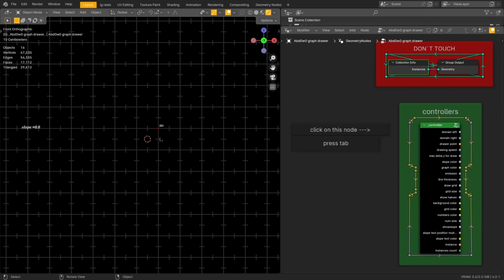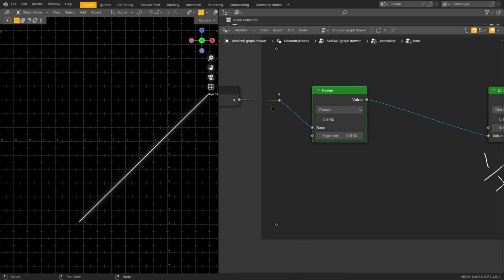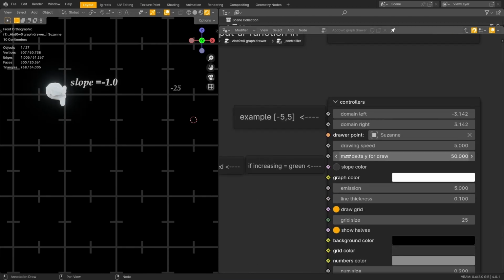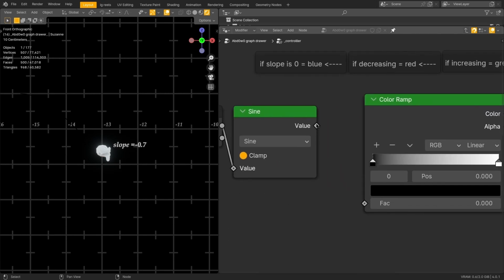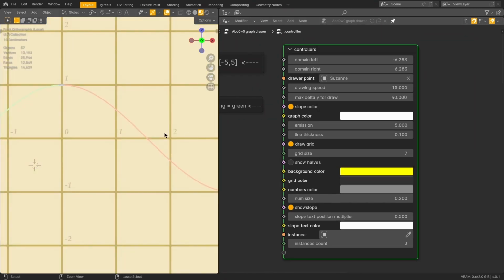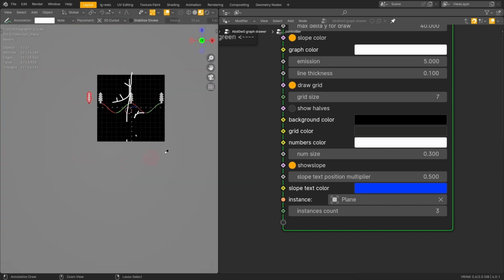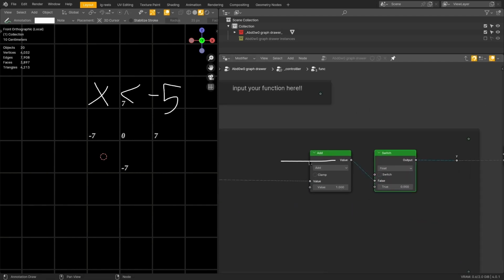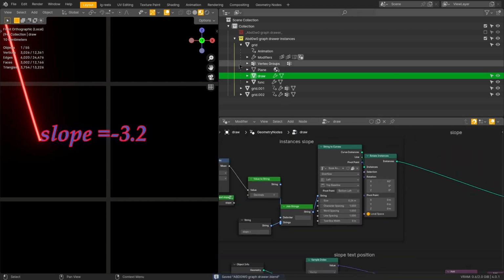Abd0w0 graph calculator tool ┃blender 4.0+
hello!!
this video is about how to use this tool that i made using geometry nodes in blender the tool is going to be available on blender market soon just search for abd0w0 :)

Chapters:
00:00 intro
00:40 input a function
04:41 domain
05:50 drawer point
06:50 drawing speed
07:33 max delta y to draw
08:50 graph color by slope
09:35 graph solid color
09:55 graph color animated
12:00 emission
12:22 line thickness
12:30 draw grid and show halves
13:00 grid size
13:54 background and grid and numbers color and emission
15:40 numbers size
15:50 show the slope and slope color
17:29 instances
19:18 slope position multiplier
19:45 how to totally remove something from your blender file
20:38 how to add a piecewise function
25:04 extra stuff